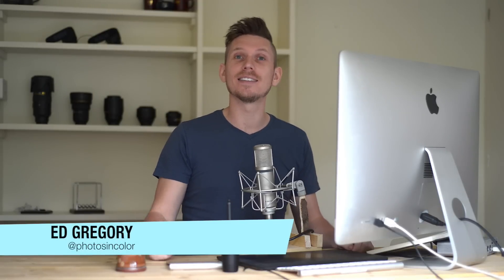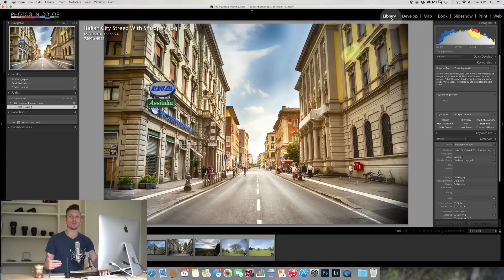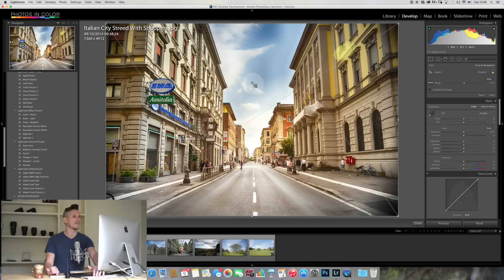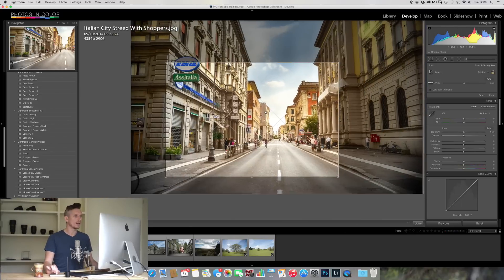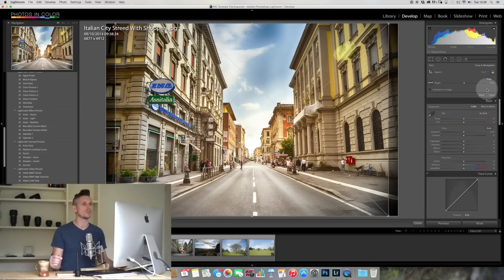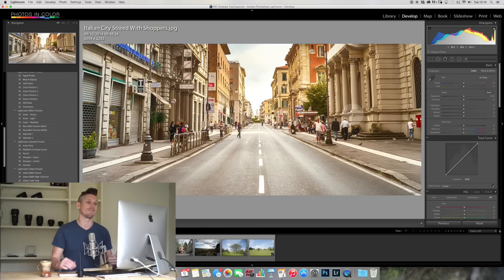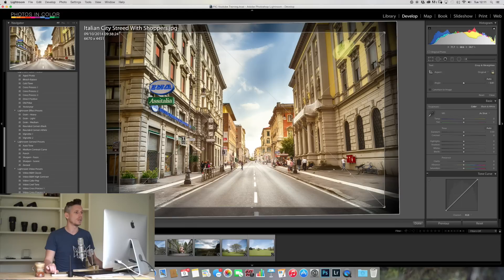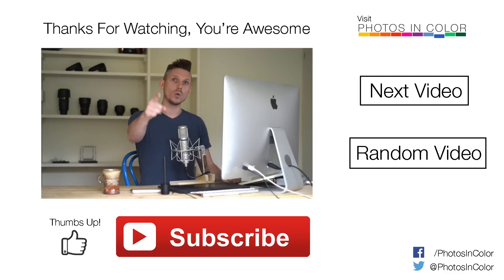Lightroom 6 / CC Tutorial - Crop Tool - How to crop a photo in Lightroom CC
Develop - Part 3 - In this video tutorial I show you how to master the crop tool in Lightroom CC / Lightroom 6.

This Lightroom Tutorial for beginners will help you become better a photo editing and is brought to you

In this Video you will learn:

- How to Crop photos in Lightroom CC
- How to resize photos in Lightroom CC

Lightroom editing
Lightroom Effects